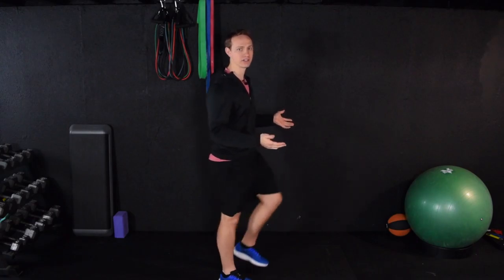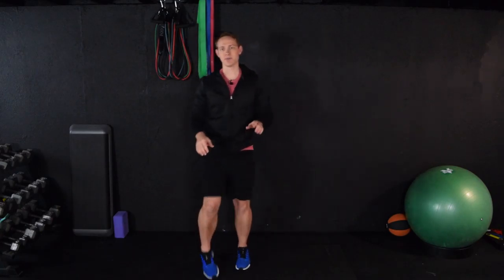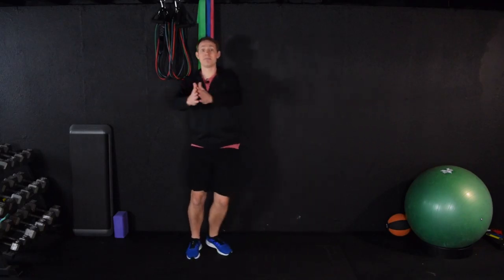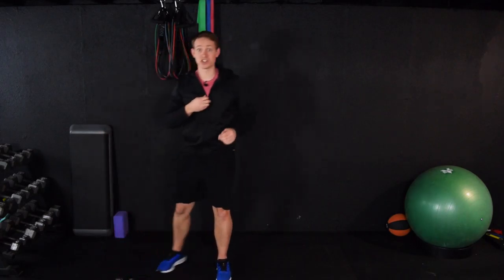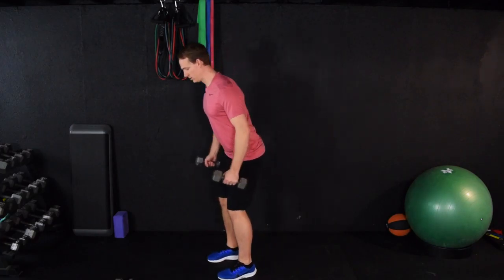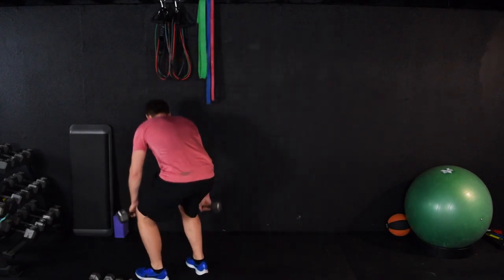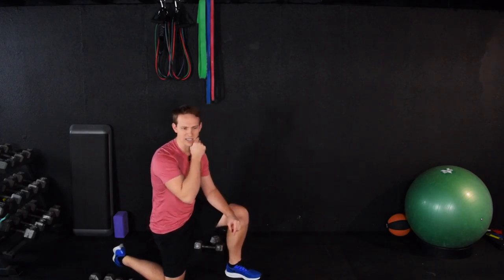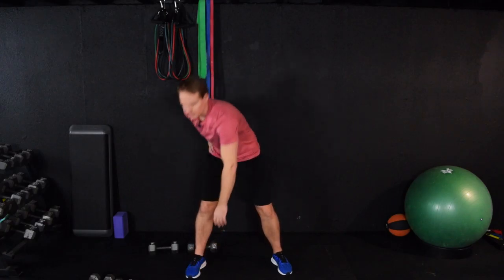Beginner Total Body Strength Workout Dumbbells with 'striptease'(joke), Warm up, Cool down, Stretch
- Women 5,8,10Lb dumbbells
- Men 5,10,15Lb dumbbells
Warmup 0:44 - WORKOUT at 7:50 - Cool down 20:48